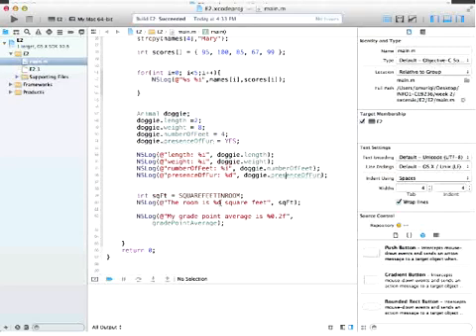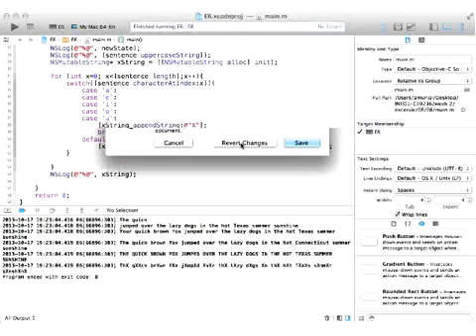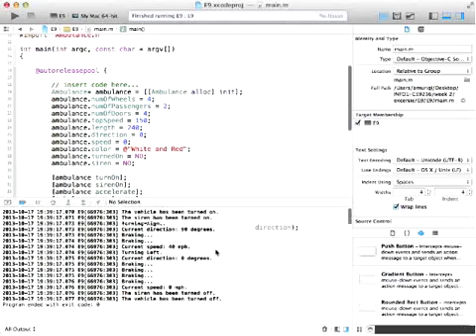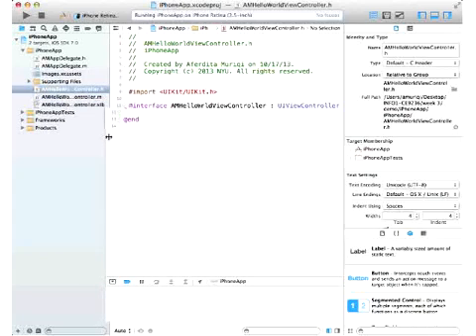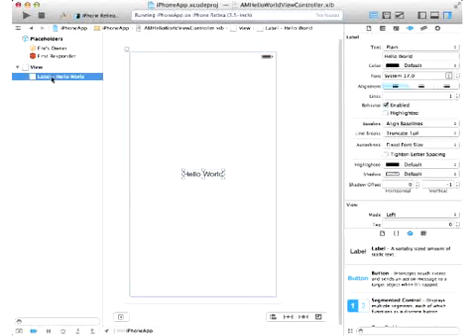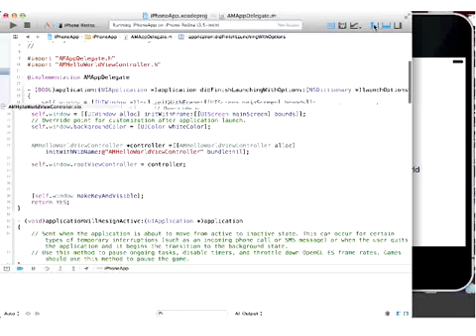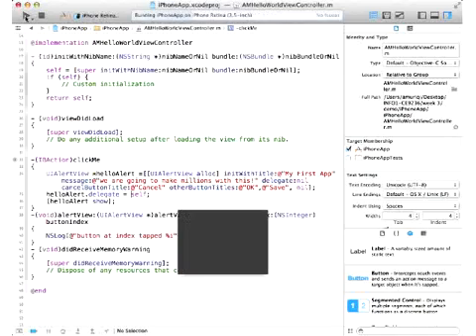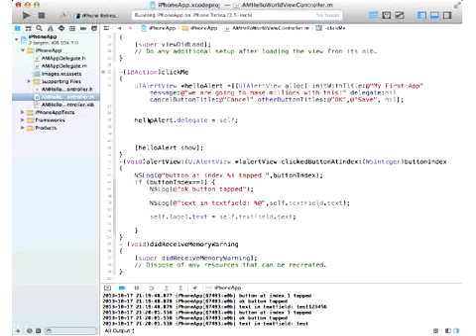IOS APP DEVELOPMENT Lesson 3